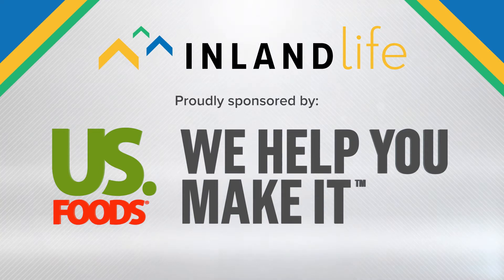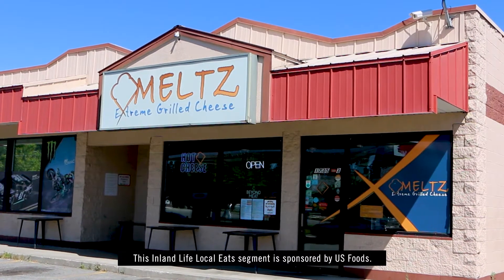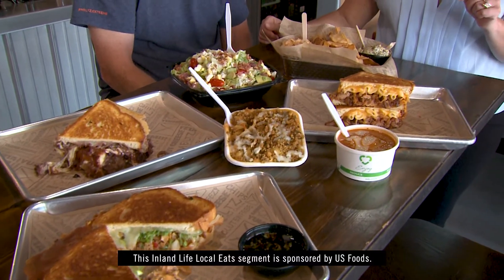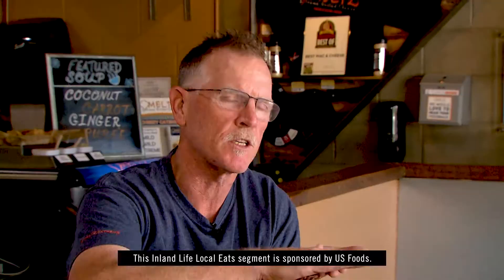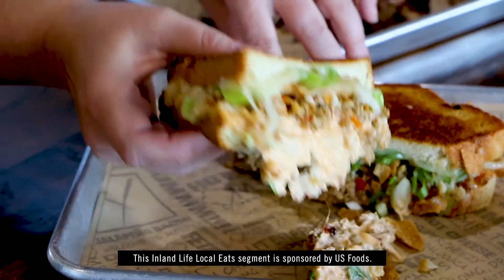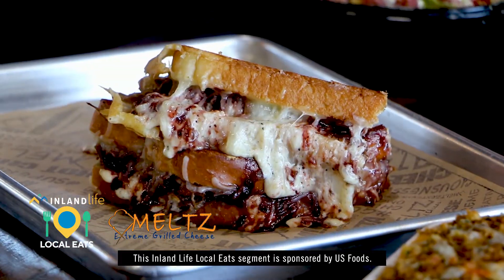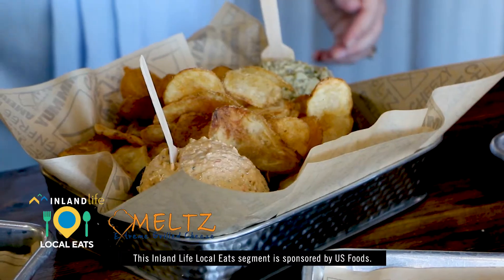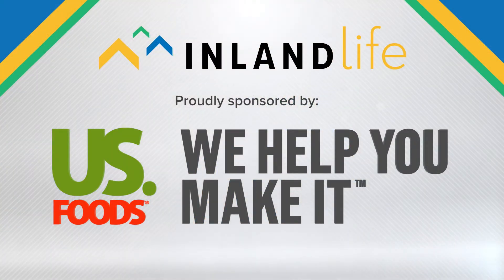Local Eats visits Meltz Extreme in Coeur d'Alene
The MELTZ Extreme Grilled Cheese presents